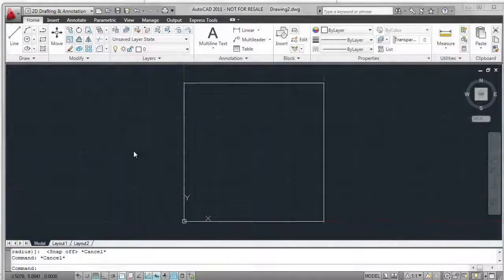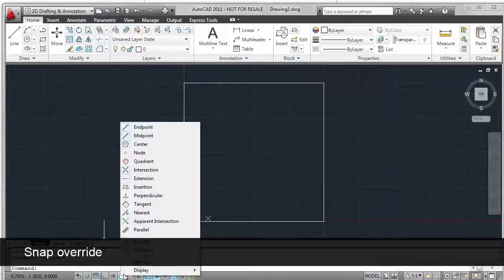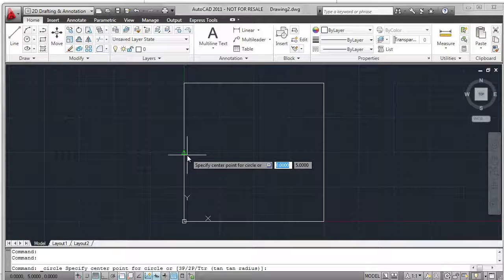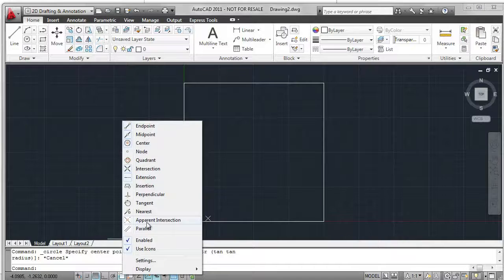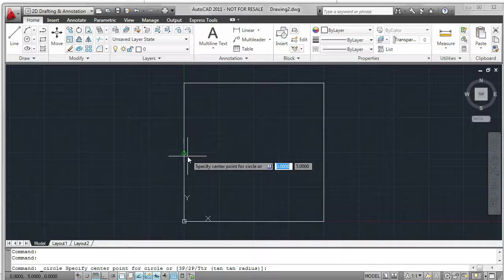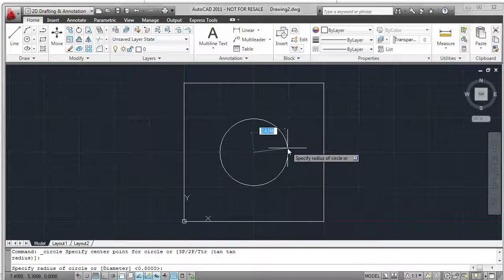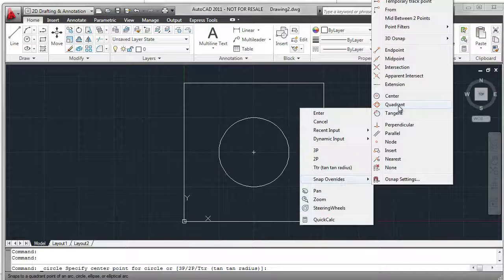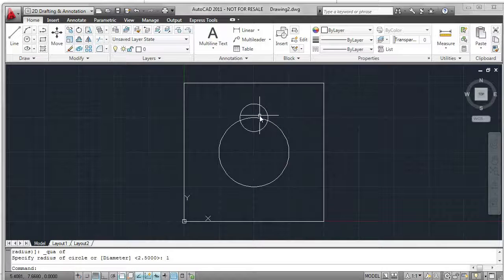AutoCad Official courses for beginners-02